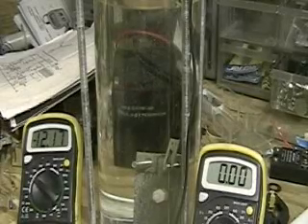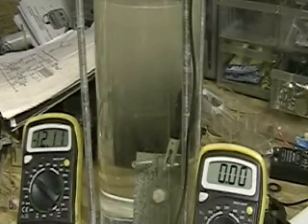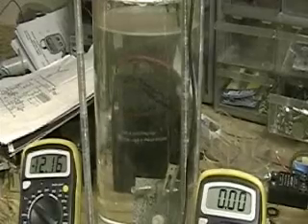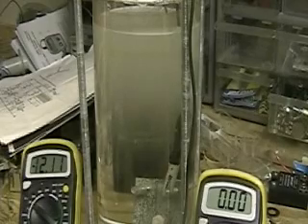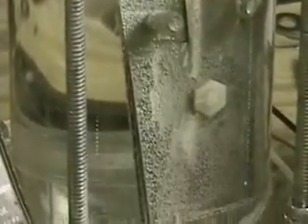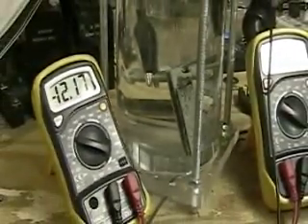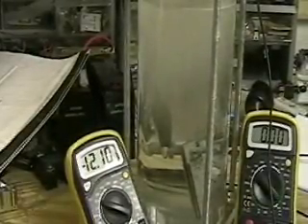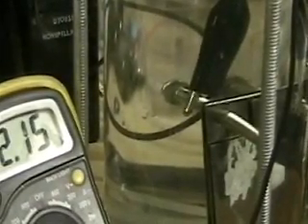Hydrogen Tap (Pulse Yes) 120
This is the first video showing the output of my pulse system that I have been working on.